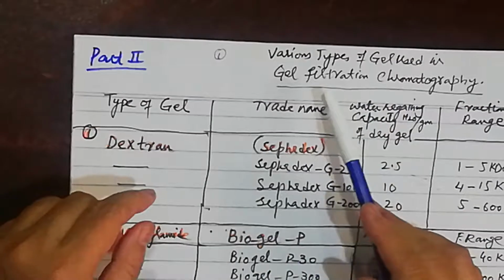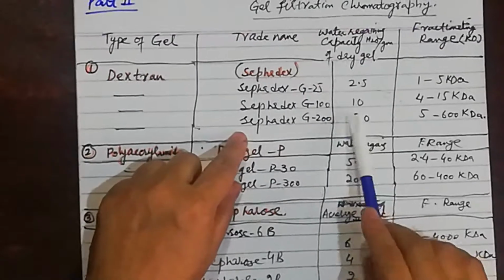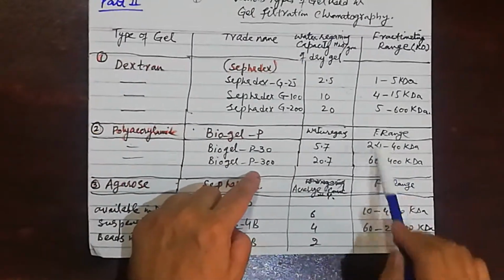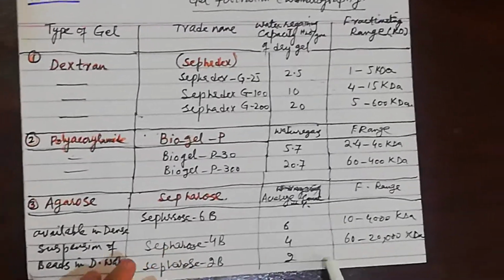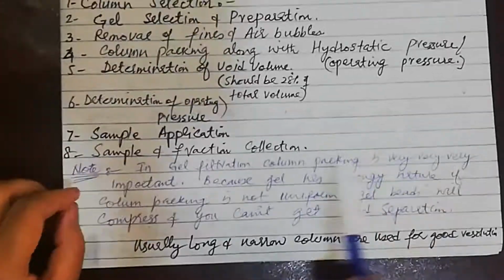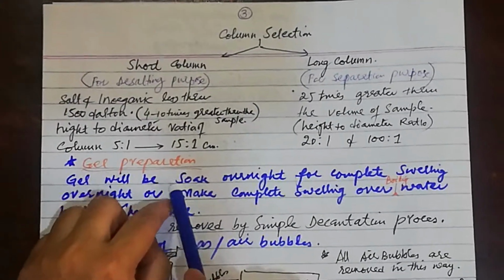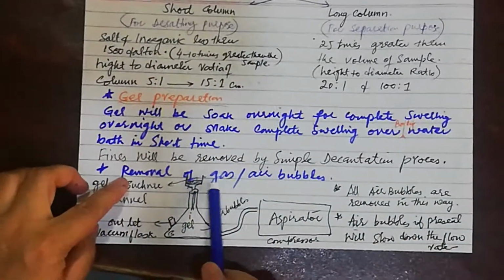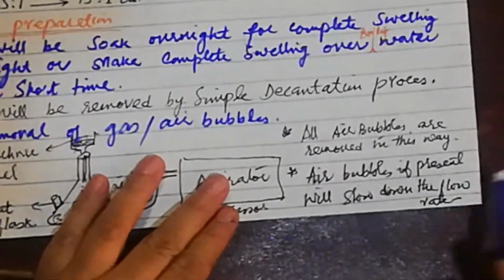June 17, 2020